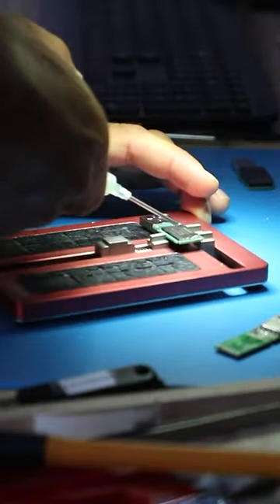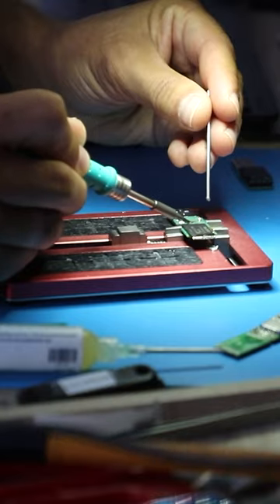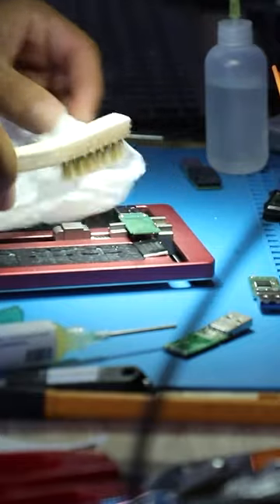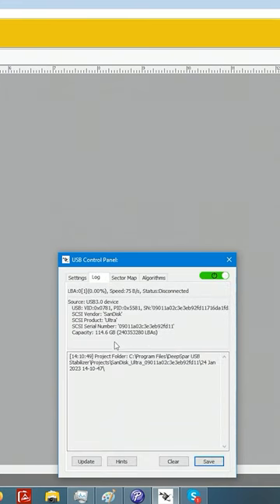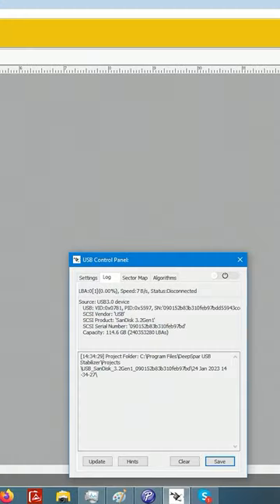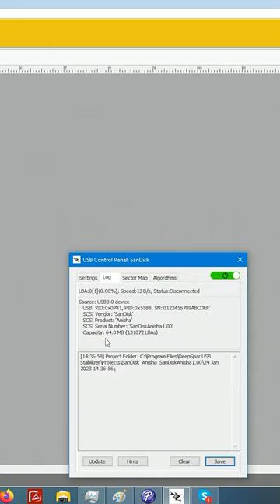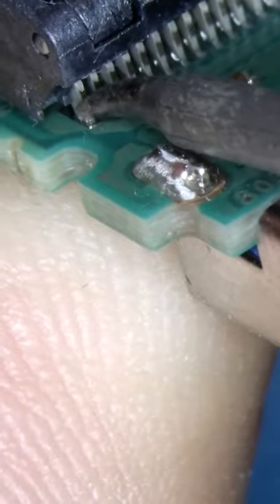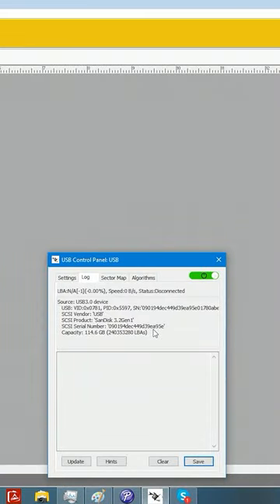how to troubleshoot and fix SanDisk flash drive problems